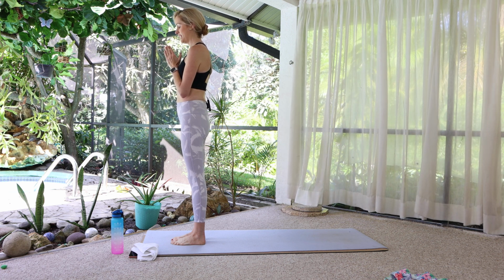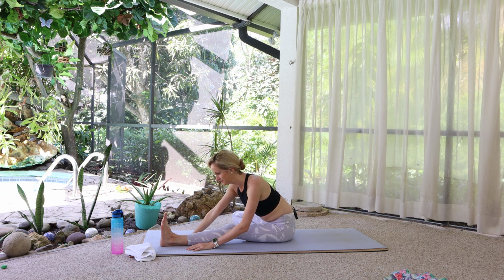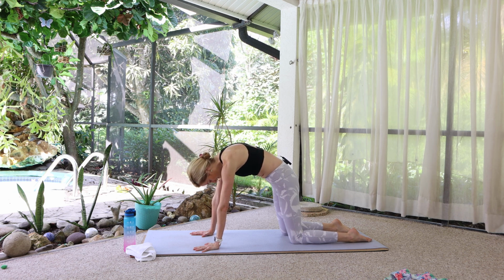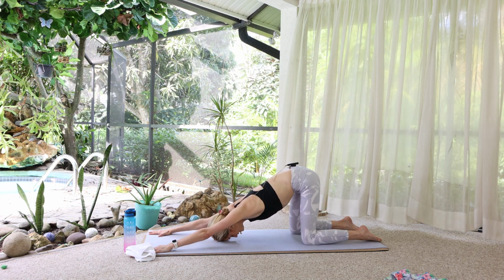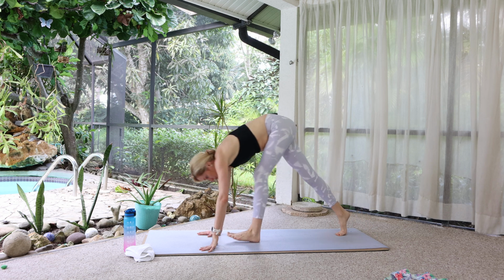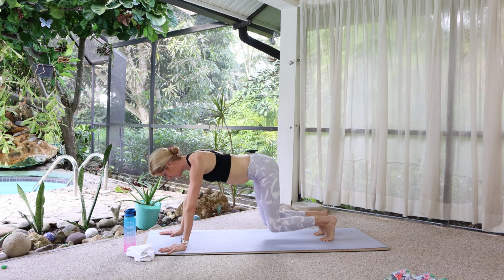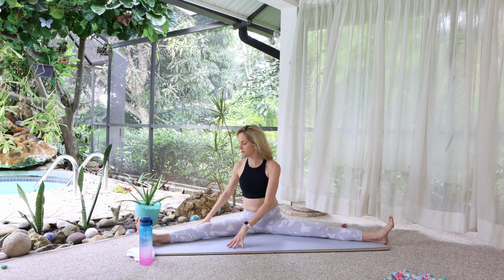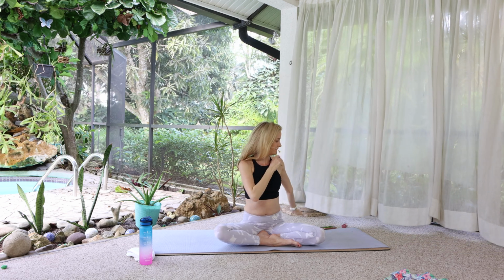LIVE Yoga Class Online Today 11.3.21 | Flow, Stretch, Strength | Daily Yoga 2021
Hi!
I am here with a LIVE Yoga Class online today.   The flow changes each time, but will always leave you feeling stretched, stronger, and reset.  Grab your mat and join!
👍 Liking and sharing this video helps it to reach a larger audience. ⬆️

This actually helps with the mosquitoes 🙄 🦟
🤖 Robot camera thing - try this with me!!: 🤖 🎥
🤓🎥 And have you tried anything like these yet?
💫 🦁 👑 Caesar wants this

EBAY Listings! Art, Decor, Stuff I think is cool.

💙 I would love to be your daily yoga teacher in 2021. 💙

I aim to provide you with the best daily yoga online. Thank you for your presence,
Alex

🛍 Your support means everything - please check out some of my favorite products below!  Thank you, Alex 🧘‍♀️💫

💧 This water bottle is a game changer.  AND Cute
The Hot Yoga Dome is AMAZING: Save $$$ with code AlexBlueYoga50
🏗 TubeBuddy has helped me immensely with my YouTube Journey
📸 This is the Camera

Please consult with your physician before beginning any exercise program.  By participating in this exercise or exercise program, you agree that you do so at your own risk, are voluntarily participating in these activities, assume all risk of injury to yourself, and agree to release and discharge AlexBlue Yoga from any and all claims or causes of action, known or unknown, arising out of AlexBlue Yoga's negligence.